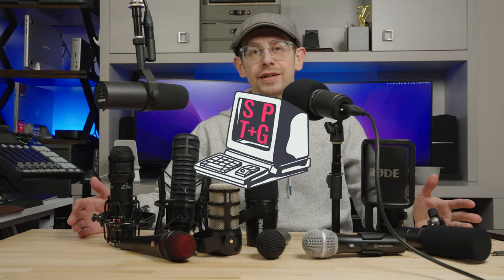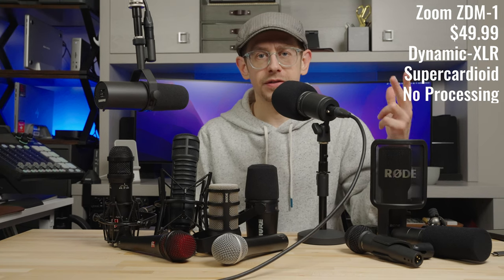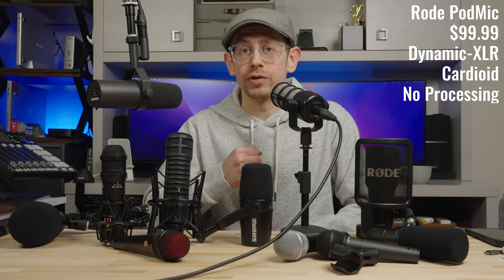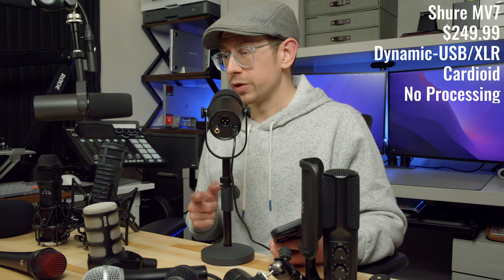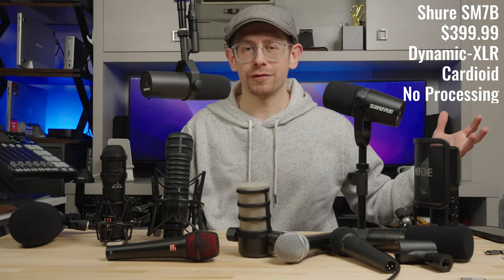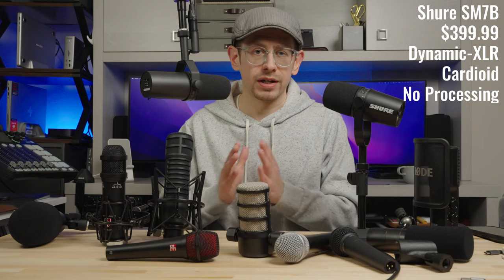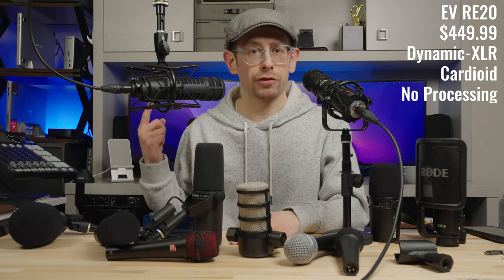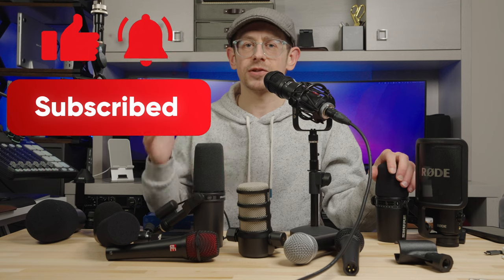Best Podcast Microphone in 2024? SM7B, RE20, MV7, Podmic, XM8500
I compare and provide audio samples of eleven of my top picks for the best podcast microphones. For the full listing of my favorite podcast microphones, check out the article on my

Audio notes:
Recorder (except where noted): Sound Devices MixPre 6 II
Post: Normalized to -16 LUFS, -1dB limiter applied

⚡️ Microphones Mentioned ⚡️
🎙 Behringer XM8500
🎙 Zoom ZDM-1
🎙 AT ATR2100x
🎙 Rode PodMic
🎙 sE V7
🎙 Rode NT-USB+
🎙 Shure MV7
🎙 Shure SM7B
🎙 Earthworks Ethos
🎙 EV RE20
🎙 Lauten LS-208

00:00 Introduction
01:10 XM8500
02:15 ZDM-1
03:45 ATR2100x
04:42 Podmic
05:35 sE V7
06:47 NT-USB+
08:21 MV7
10:48 SM7B
12:57 Ethos
14:38 RE20
16:56 LS-208